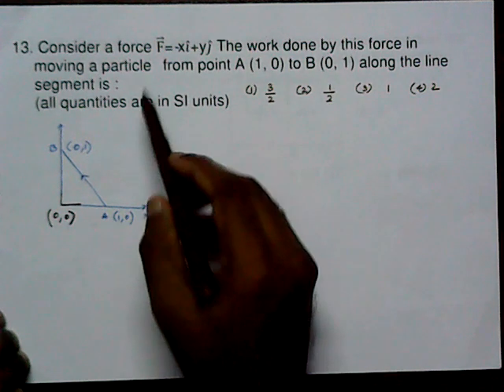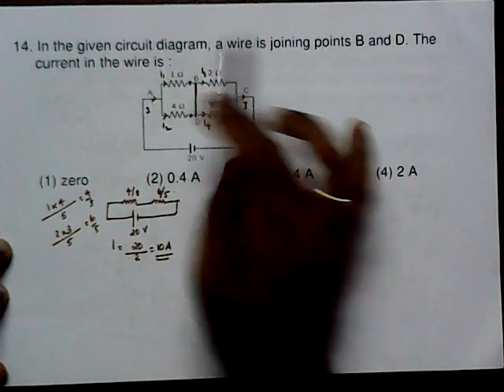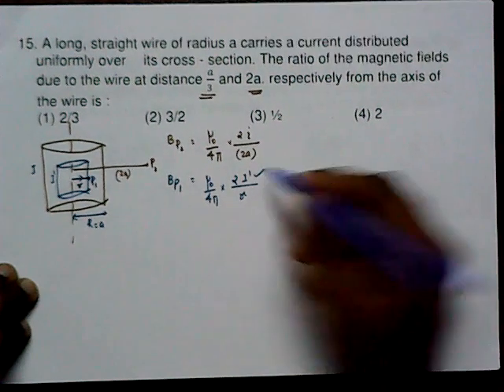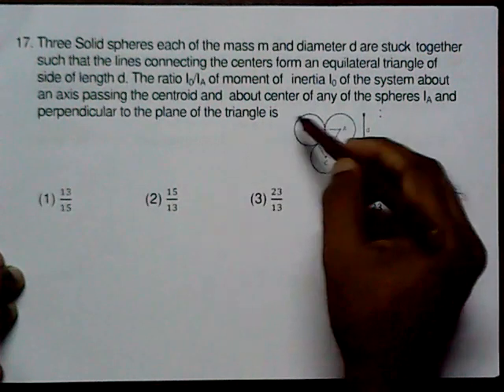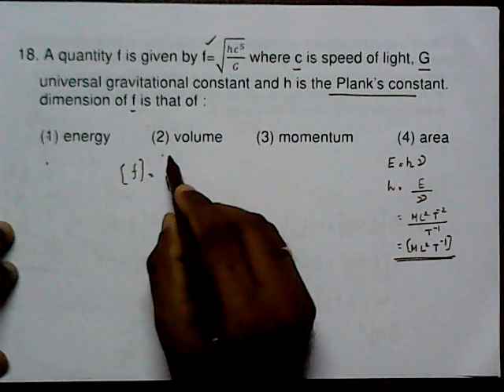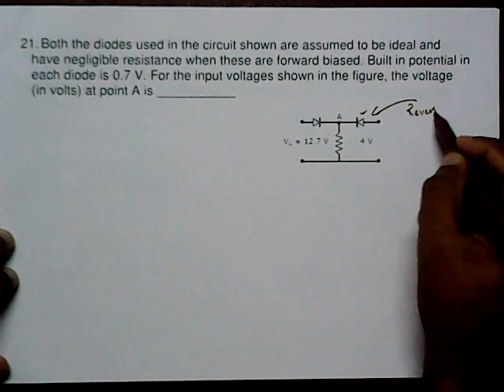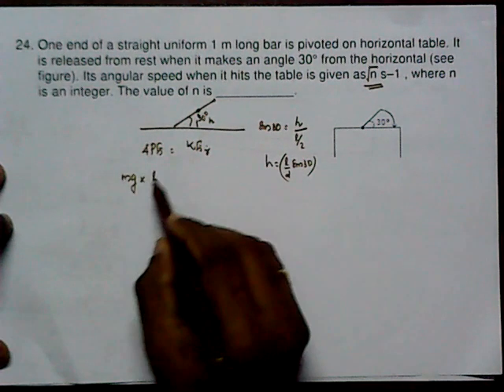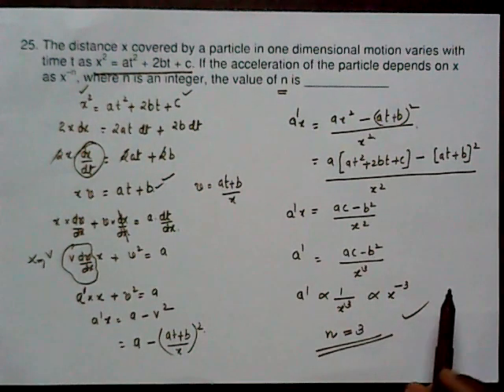JEE MAIN 2020 (JAN 9 SHIFT 1) PHYSICS QUESTION DISCUSSION PART 2